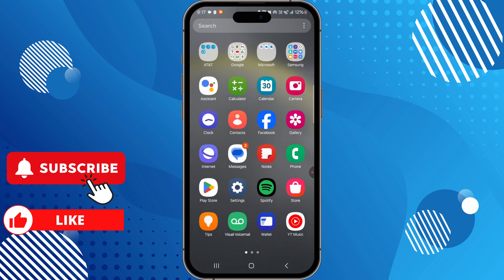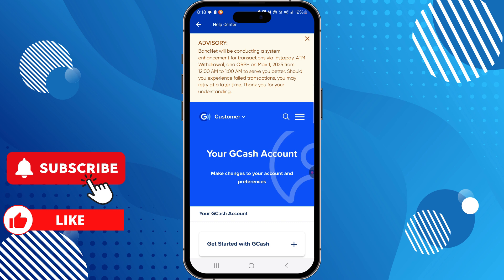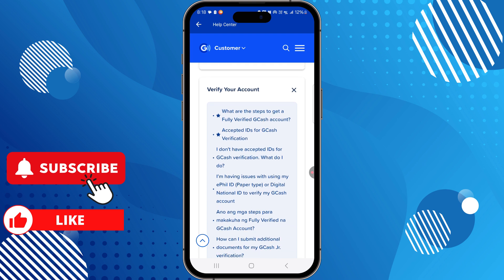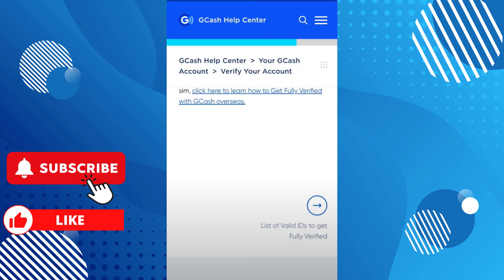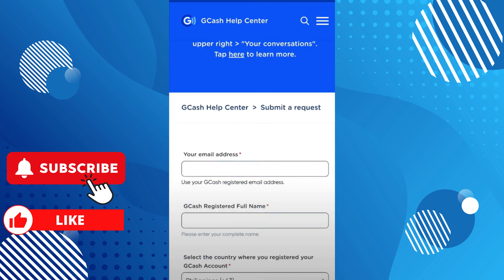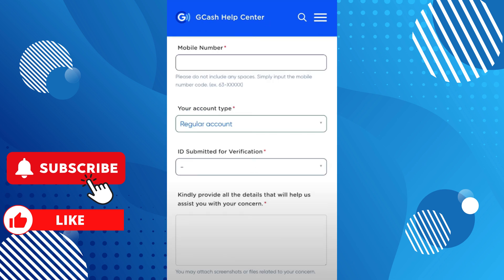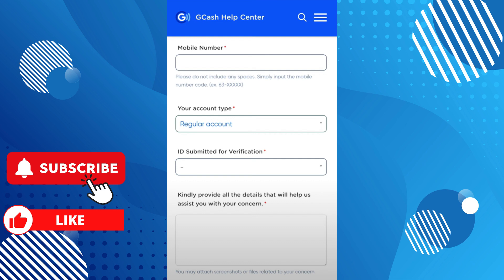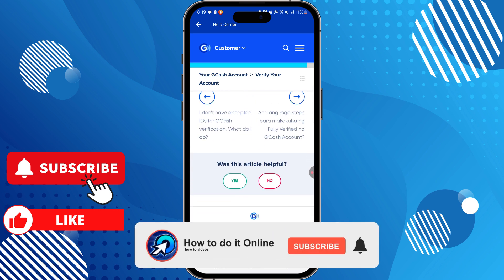How To Verify GCash Account Using Student ID 2025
HOW TO VERIFY GCASH ACCOUNT USING STUDENT ID 2025 | NEWTRICKS | STEP BY STEP TUTORIAL

In this video, I'll show you How to Fully Verify with Student ID in GCash Account (2025 Update). The method is very simple and clearly described in the video. Follow all of the steps & HOW TO VERIFY GCASH USING STUDENT ID 2025 | ELYSIA | VERIFY GCASH ACCOUNT 2025